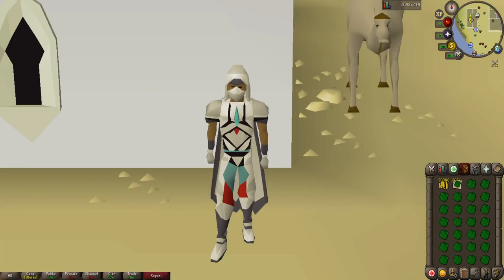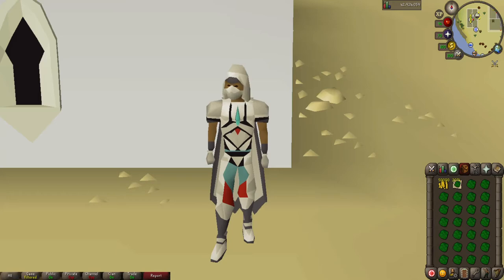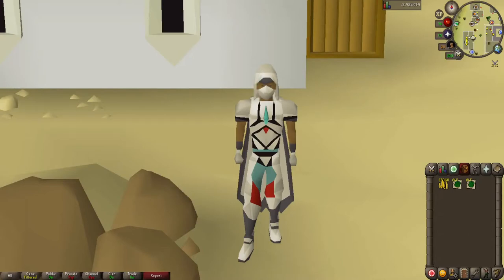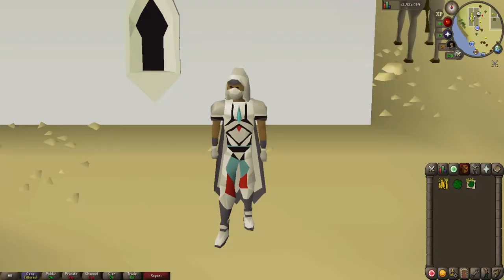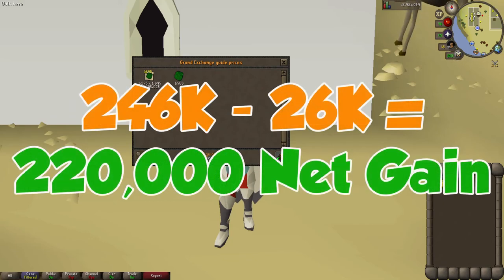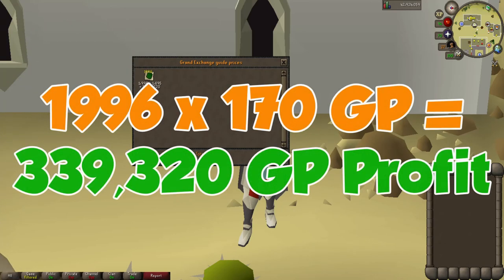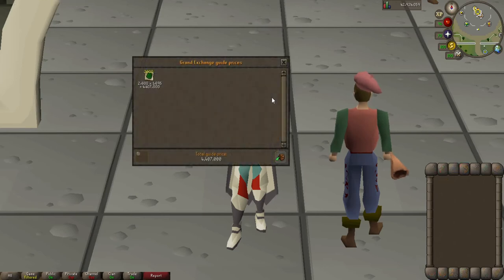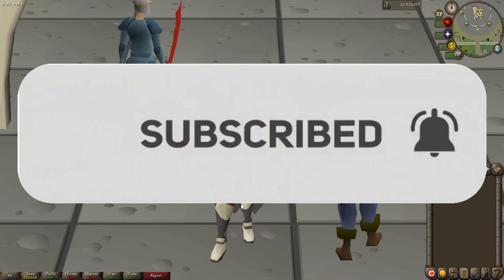TANNING Green Dragonhide For 1 Hour | OSRS Money Making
Tanning green dragonhide for money for this episode guys, hope you enjoy!